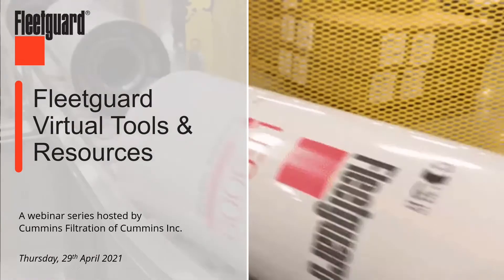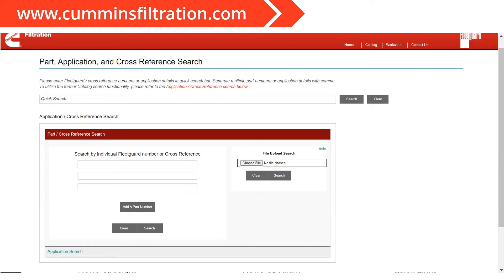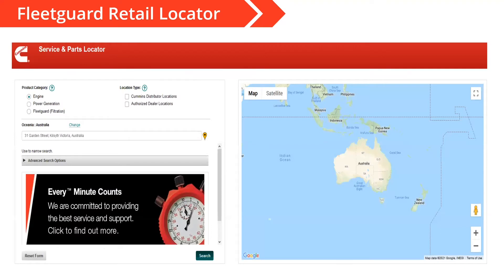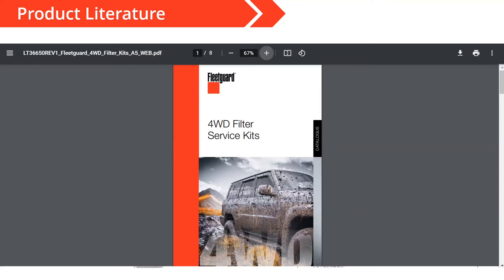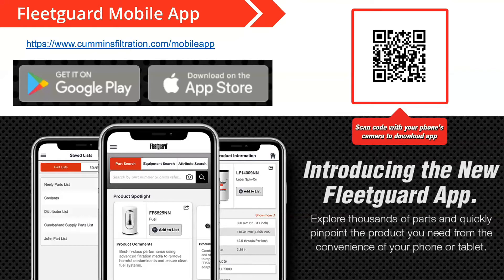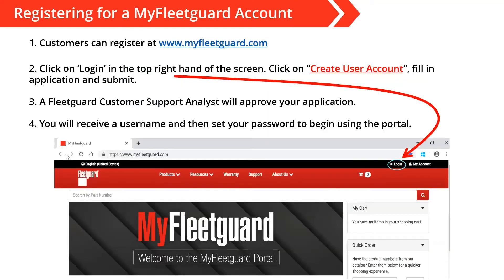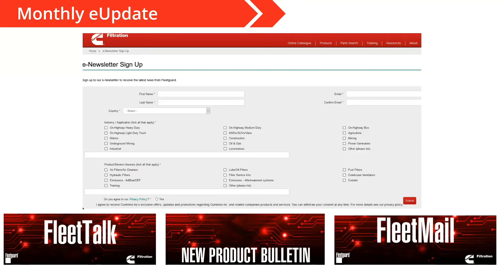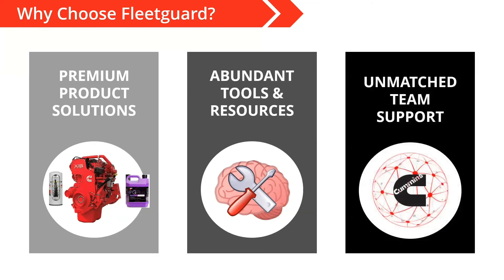Virtual Tools | Fleetguard Webinar